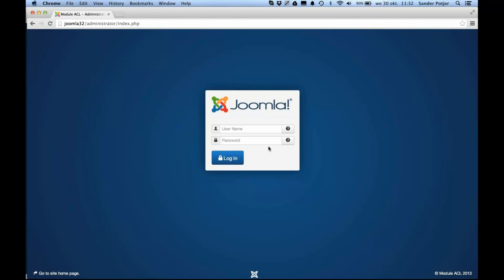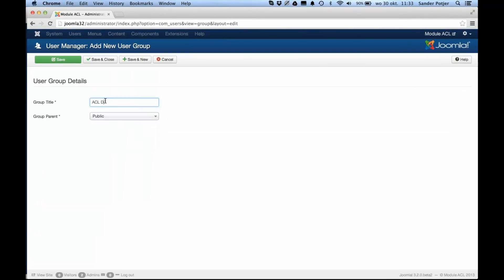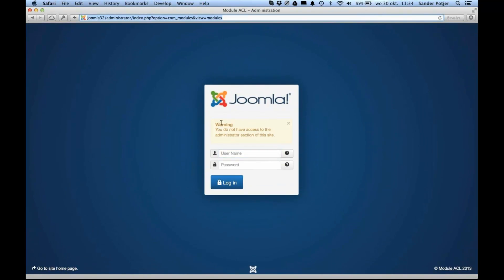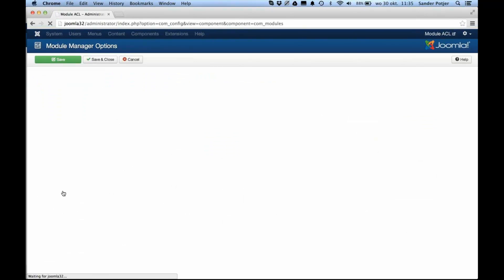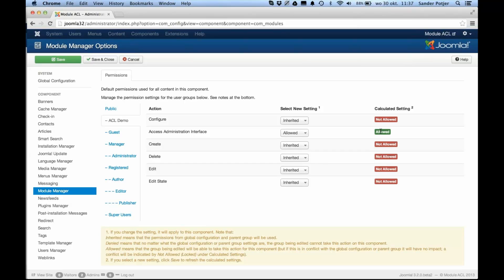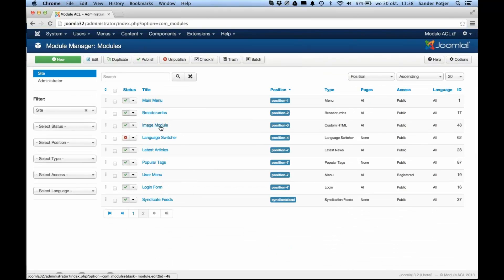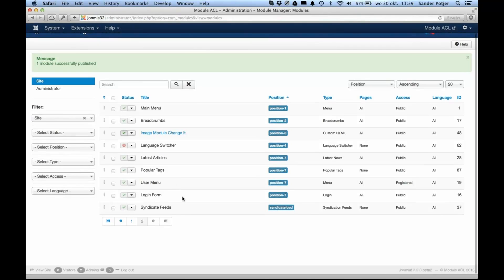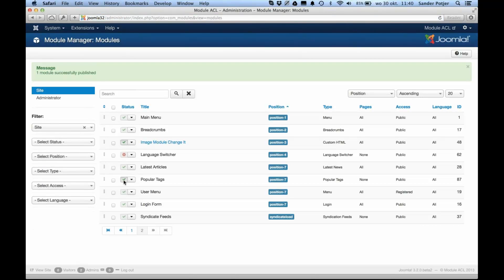Joomla 3.2 - Module ACL